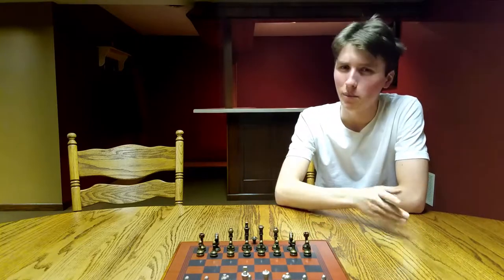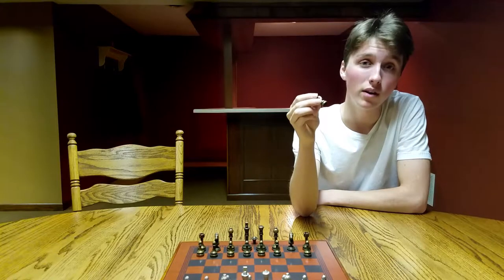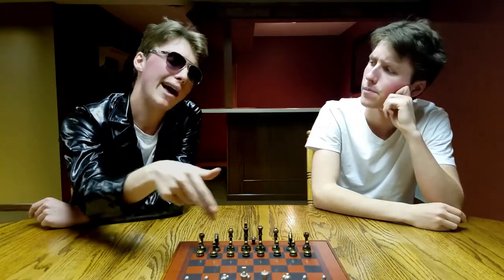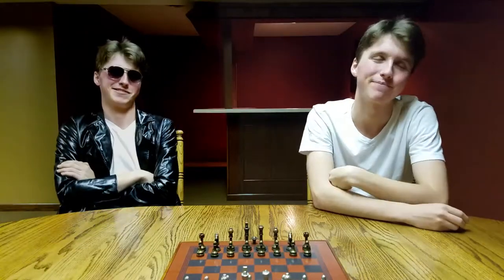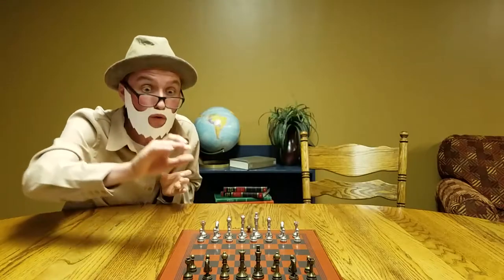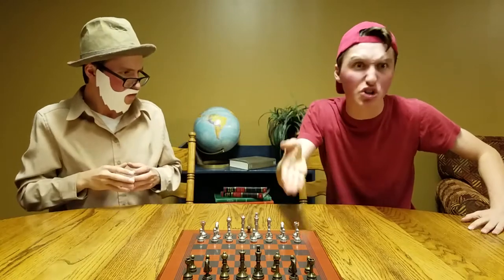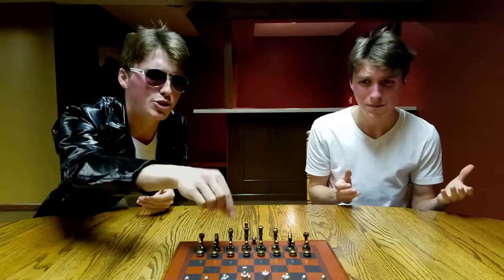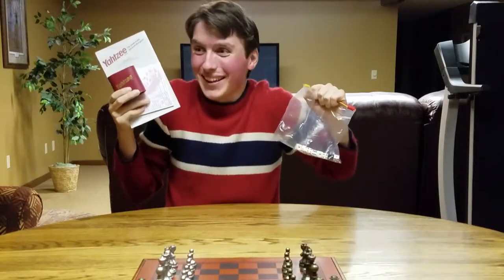How to Play Chess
Nenner takes some time quiet time by himself to show you the in's and out's of the game chess.